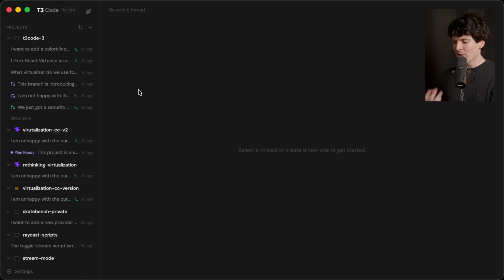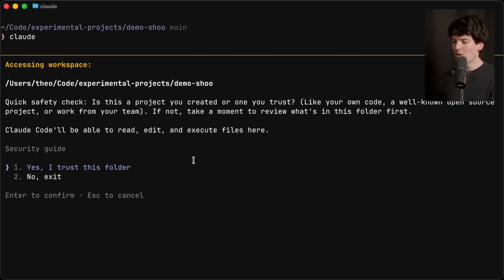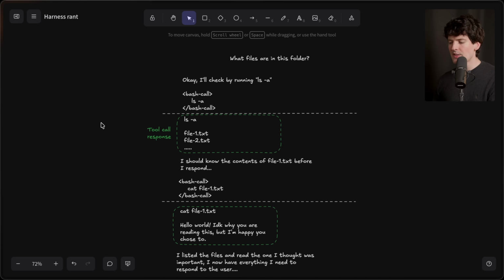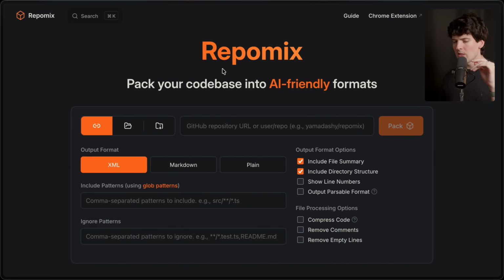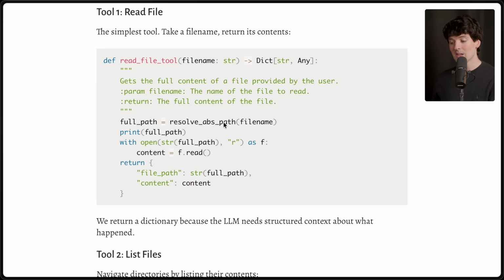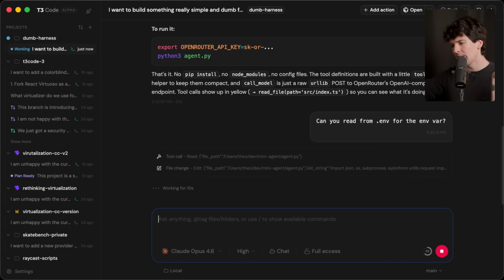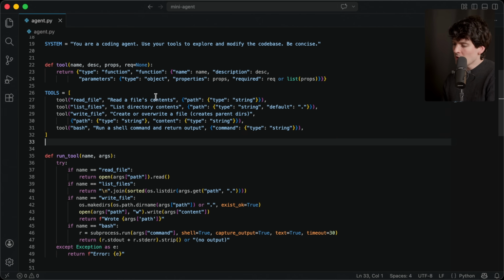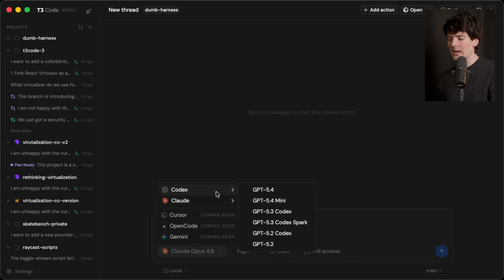How does Claude Code *actually* work?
We keep talking about Codex, Claude Code, Cursor, etc. But how do they actually work?